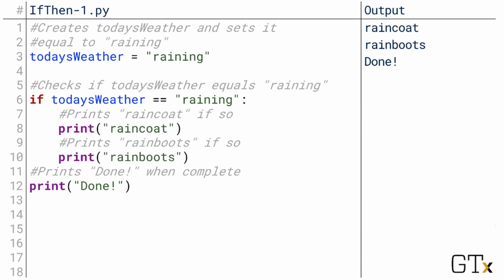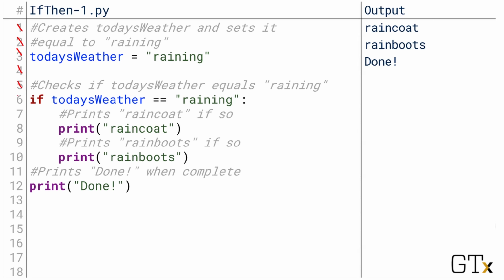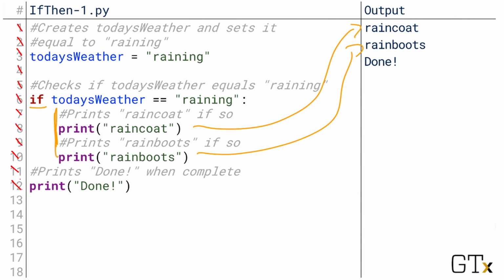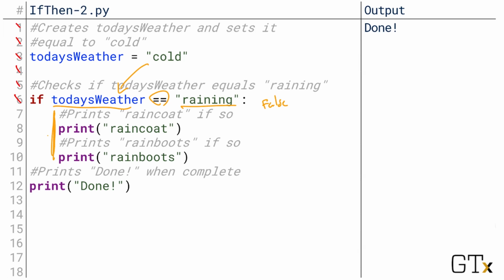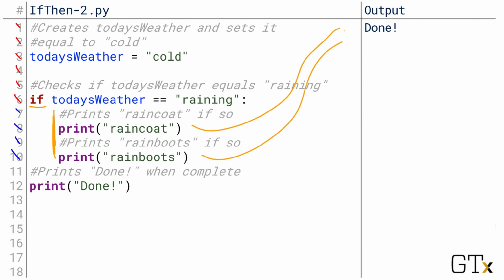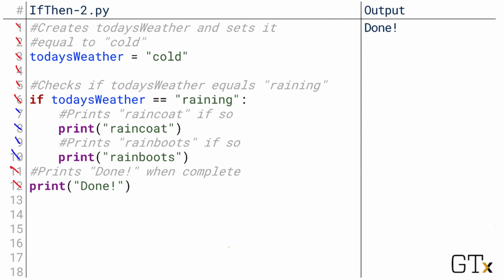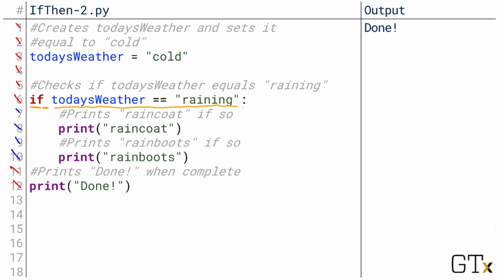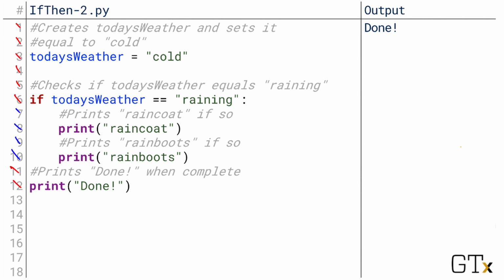GTXCS1302016-V017600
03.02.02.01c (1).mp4